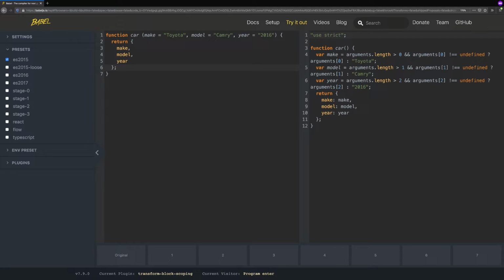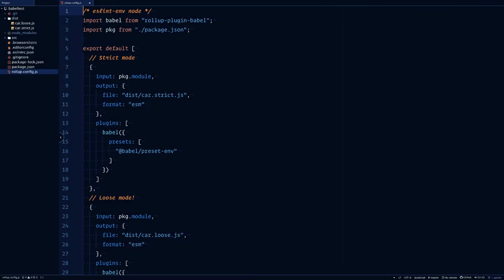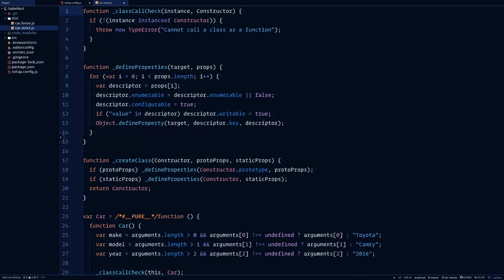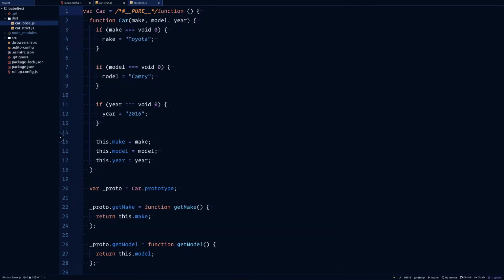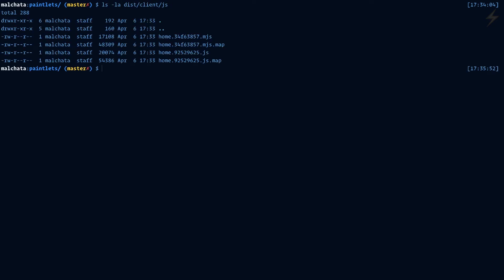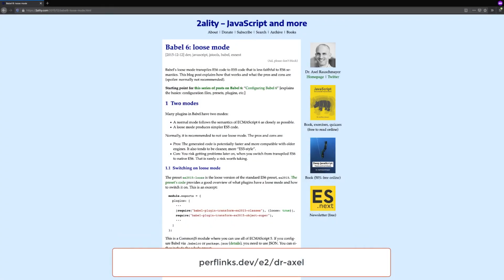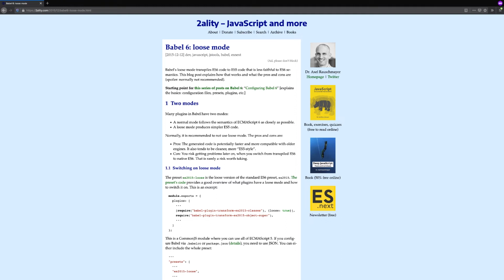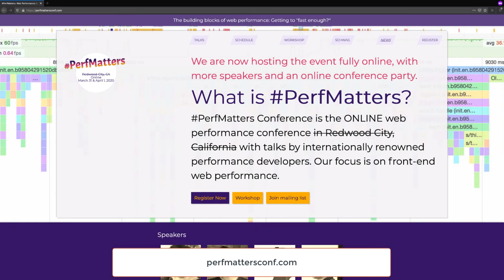Episode 2: The Deal with Loose Mode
In this episode of Hell-bent for Webperf, we talk about @babel/preset-env's loose mode, and how it can knock a little bit off of your JavaScript bundles with minimal effort.